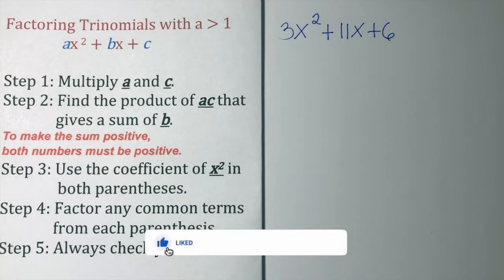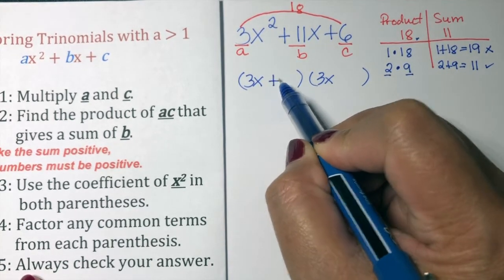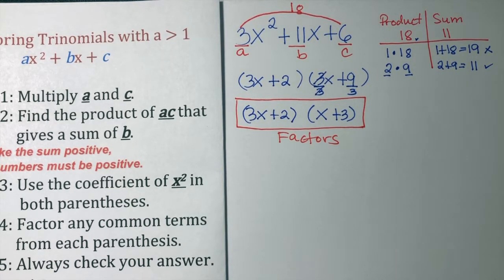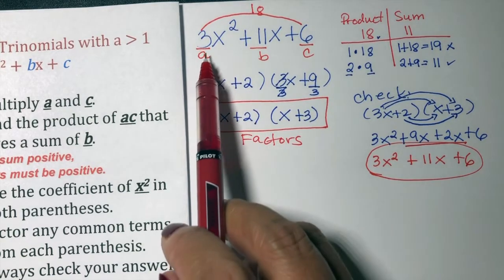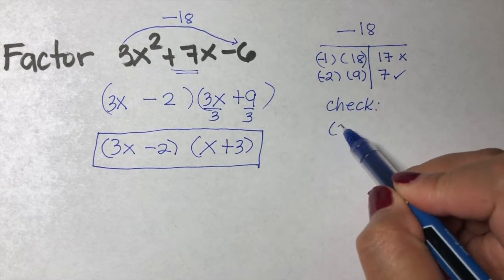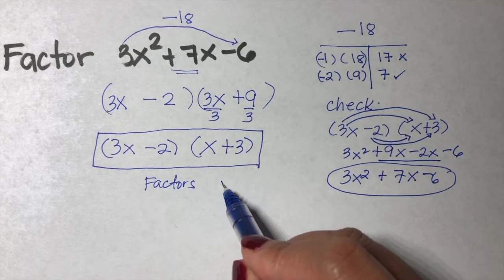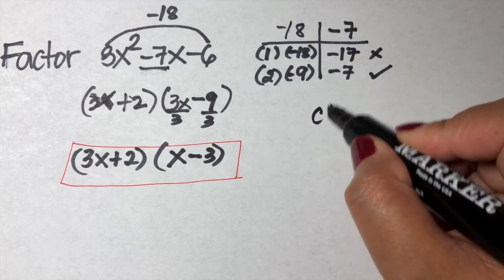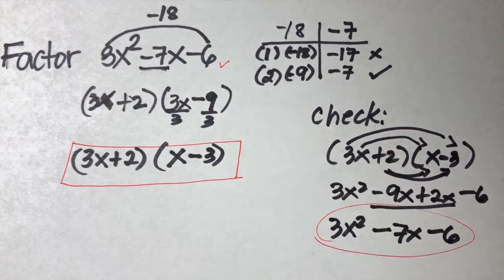Factoring Trinomials with a Greater Than 1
This math video shows how to factor quadratic trinomials in 5 easy steps. Students don't need to guess and check. There are 4 different examples that you can use as guide and when you master it, factoring quadratic trinomials would be easier for you.